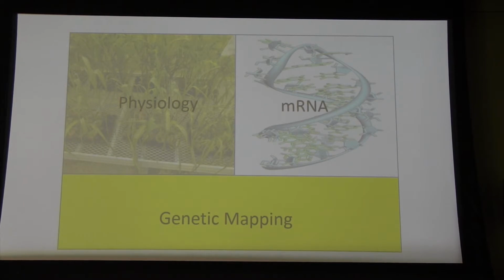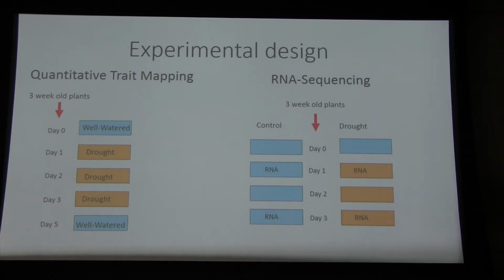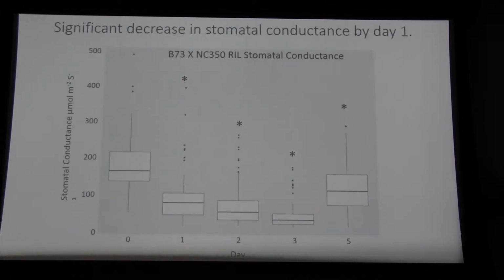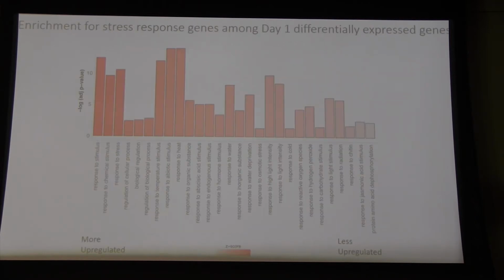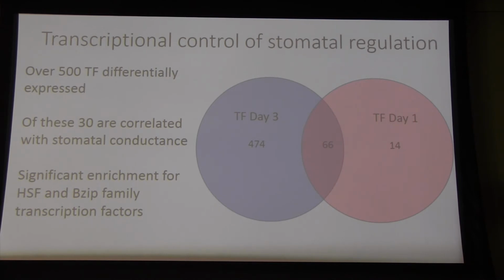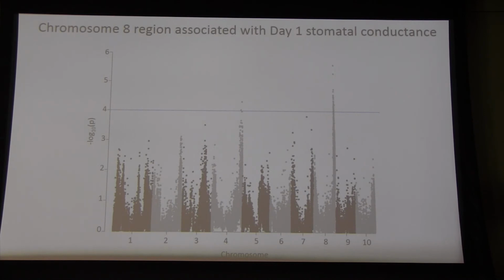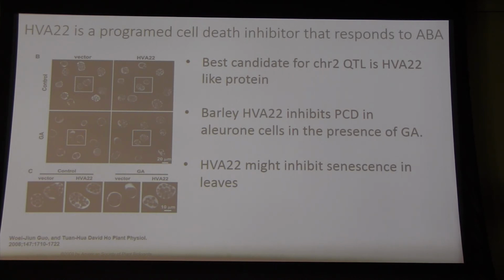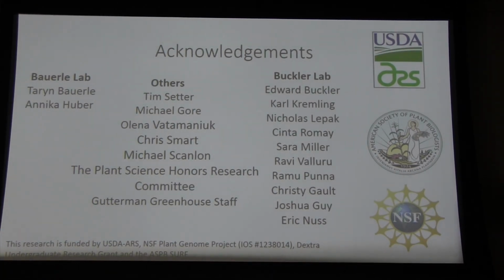Jeremy Pardo: Transcriptional regulation of drought-induced stomatal conductance ...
Transcriptional regulation of drought-induced stomatal conductance in the maize nested association mapping population

Jeremy Pardo ’17 (Plant Sciences)School of Integrative Plant Sciences Senior SymposiumMay 15, 2017